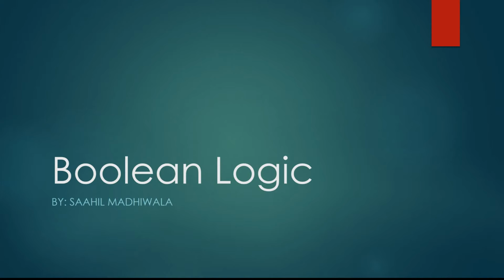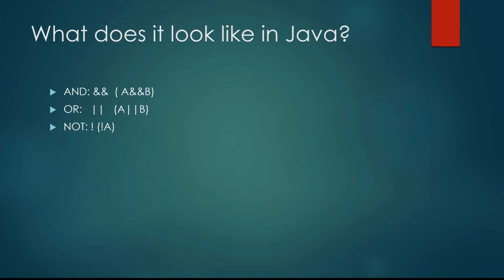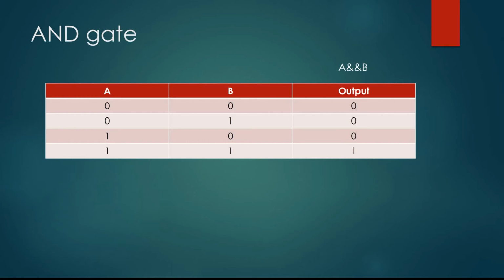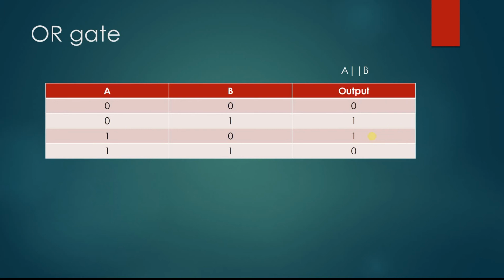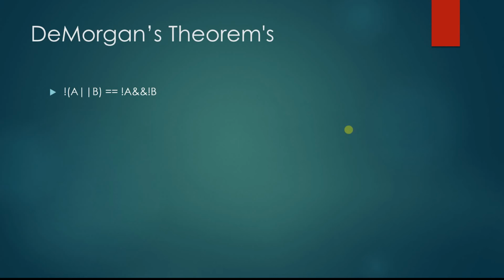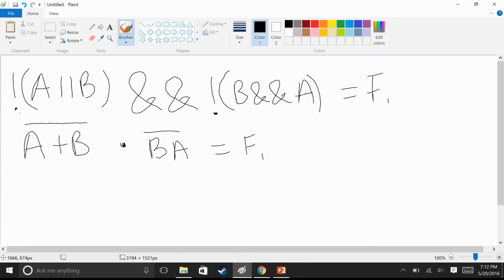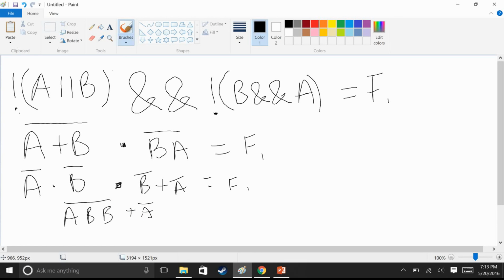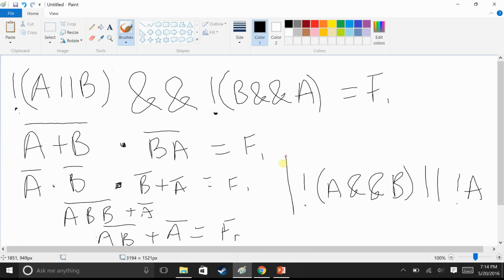APCS Boolean Logic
Short lesson on how Boolean logic works